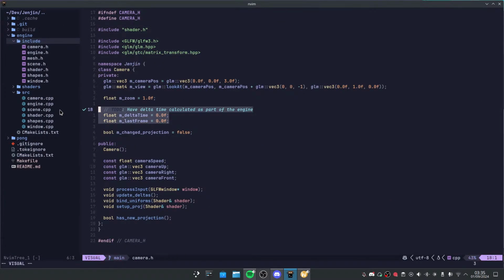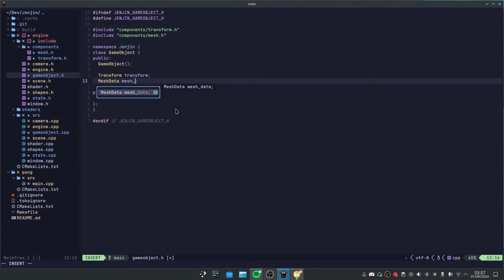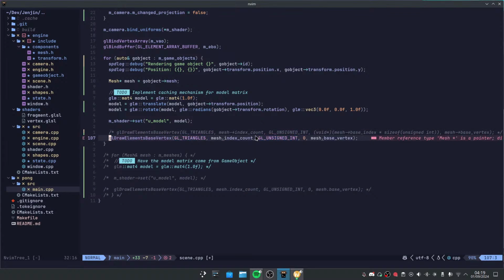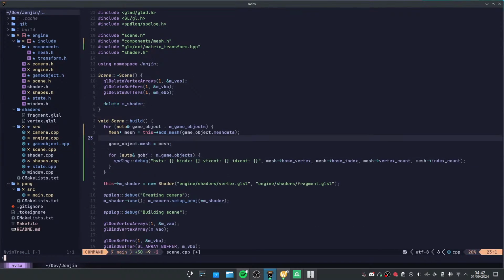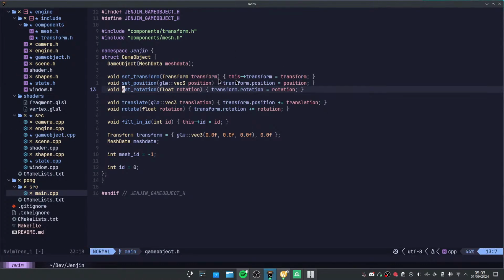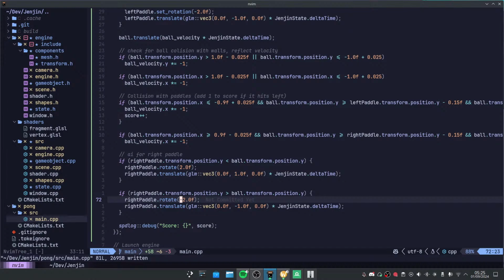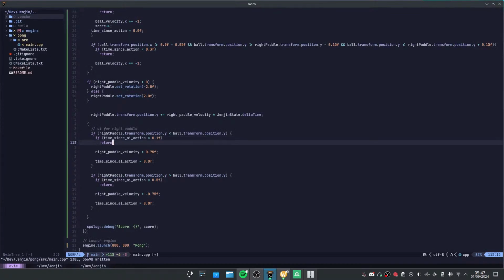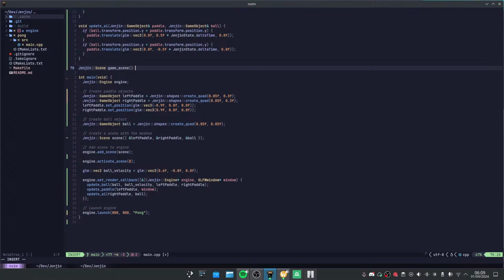Jenjin, OpenGL engine game object time!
Attempting to create a basic game engine in C++ using OpenGL